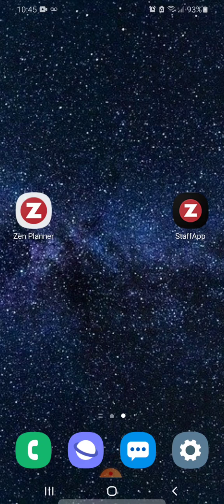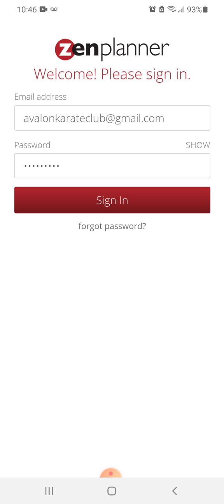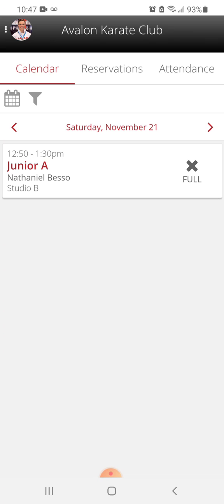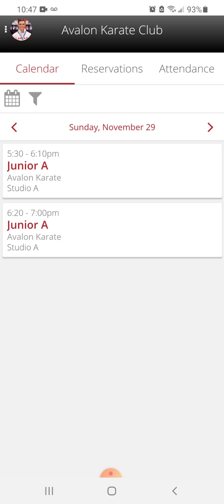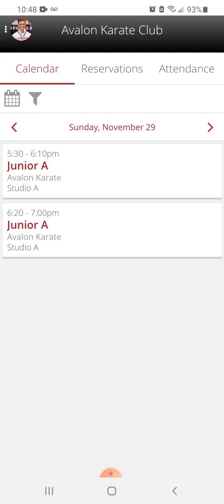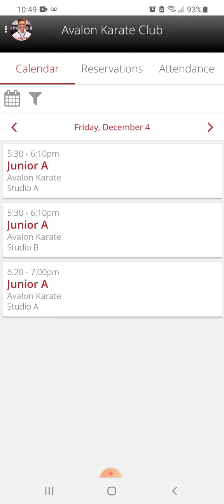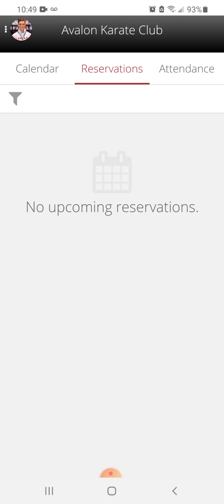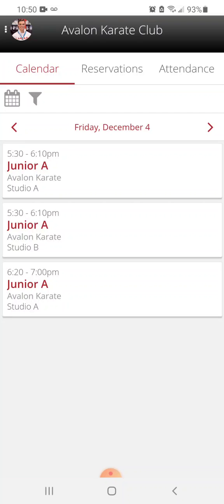Term 2 Winter Registration - ZenPlanner Tutorial